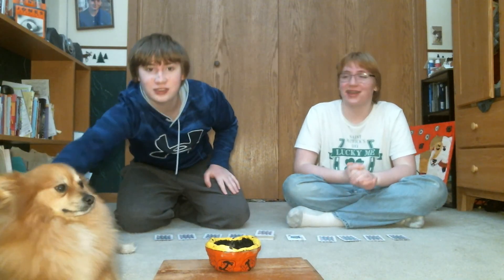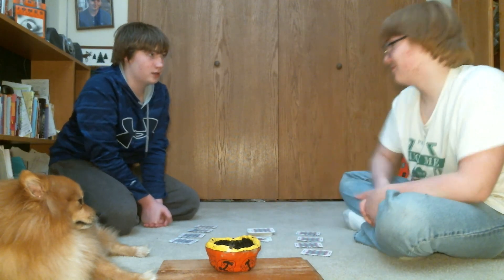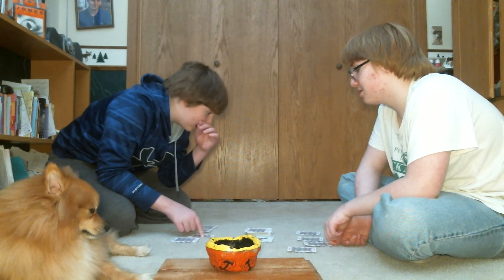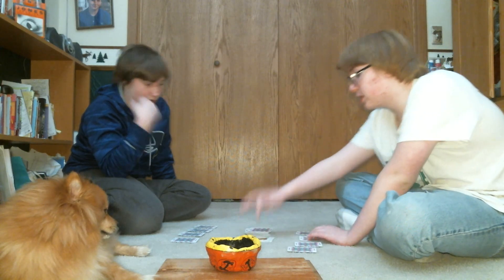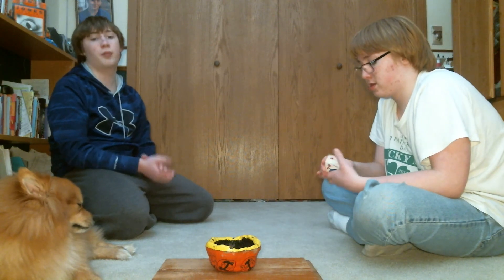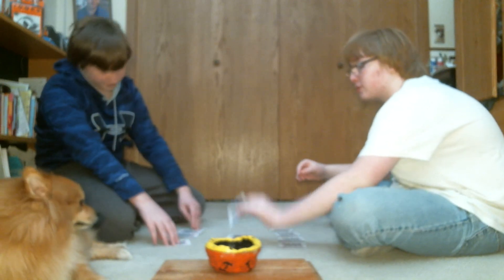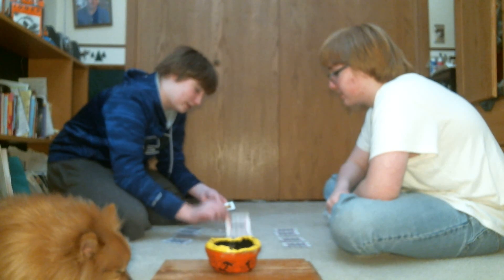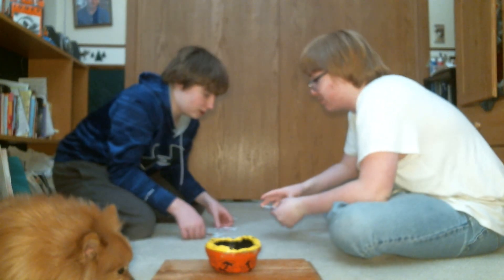Playing "Rat-a-Tat Cat" *Loser Gets Punishment*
If you want the app:
1. For Installing the Android App from Browser

Please follow these steps to install the app on your Android Device. To start with, please ensure that the “Unknown sources” box is checked (in the browser) to allow installation of non-Market applications.

1) Simply Open the below URL on your Android Phone Browser

2) This will download the .apk file.

3) Tap install and the app will be installed onto your device. Once the app is installed you can delete the .apk file which you had downloaded as it’s no longer needed.

2. For installing the iPhone App from Safari Browser

2) Click the Launch button which will open a dialog box that will say would like to install App

3) Tap install and the app will then install onto your iPhone